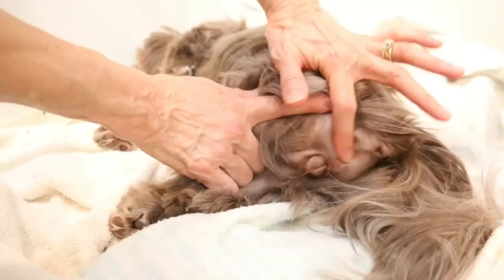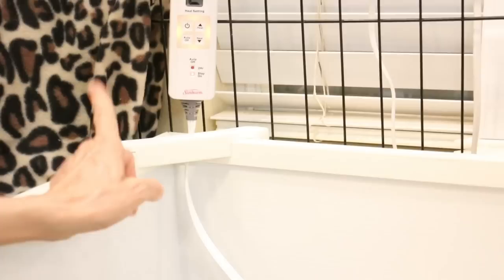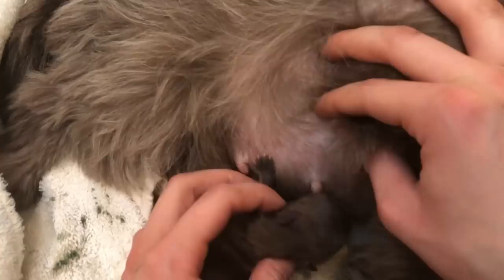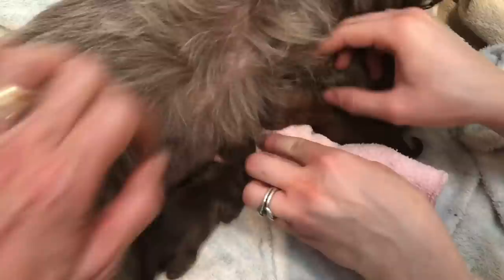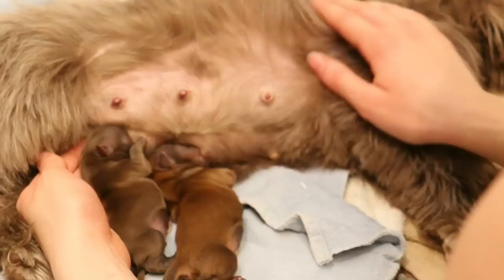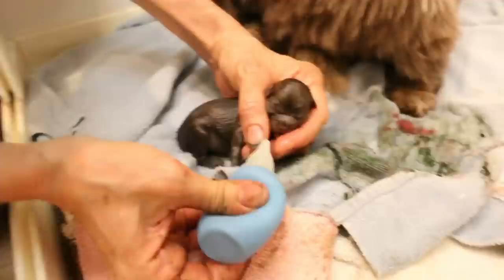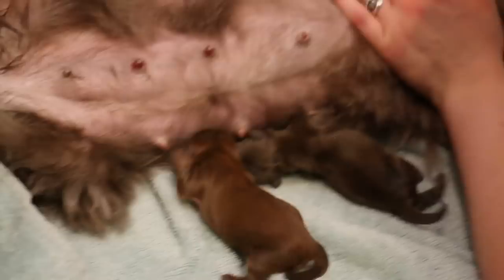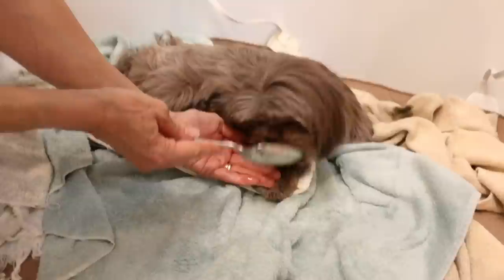Chocolate Shih Tzu Giving Birth to 3 Puppies - How to help a Shih Tzu give birth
In this video our sweet Coco has her very last litter of puppies! She had 3 gorgeous AKC Liver Shih Tzu July 3rd, 2019 in her daytime delivery.

All tools and resources mentioned in this video are listed below! See our "Sunnybelle Favorites" page on our website for more of our favorite tools we use to take the best care of our Tzus as we possibly can

We are always updating this page to keep it fresh and helpful for you! ♥

*Sunbeam heating pad
*Medical Lister Bandage Scissors
*Infant Nasal Suction
*EZWhelp Washable Waterproof Pads
*EZWhelp Whelping Box
*Food Scale

We only recommend high-quality products, most of which we use in our own home for our own sweet Tzus. Our hope is for these links to be a helpful resource to you!